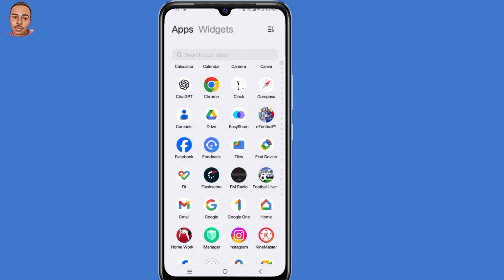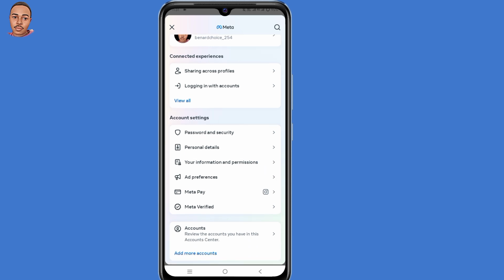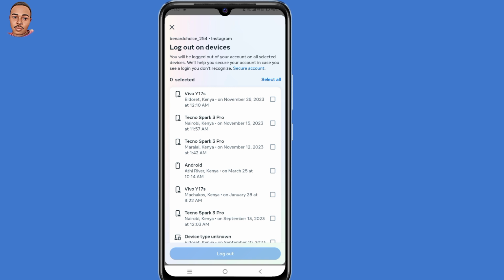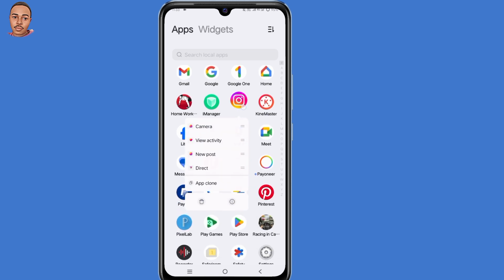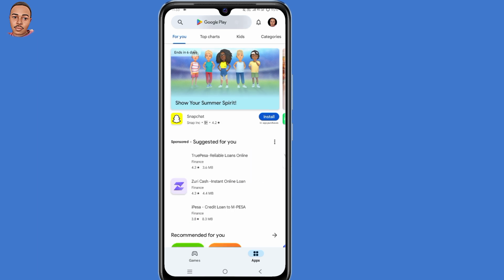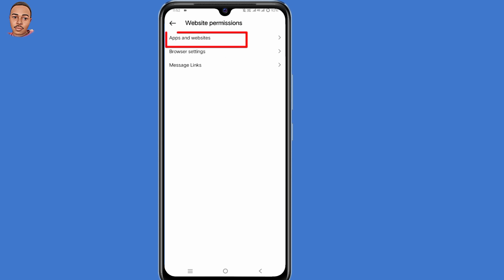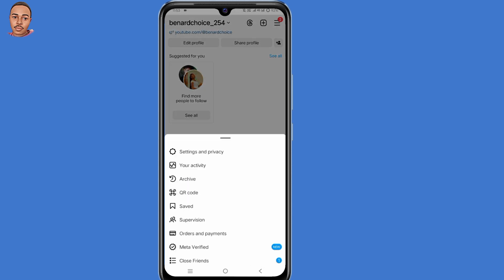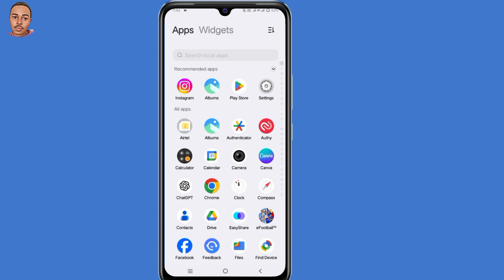How to Fix We've Detected Automated Behavior on your Account Instagram Problem 2024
Fix we suspect automated behavior on your account

I will show you how to fix we suspected automated behavior on your account or we've detected automated behavior on your account Instagram also searched we have detected automated behavior on your Instagram account or solving we suspected automated behavior on your account Instagram problem 2024..

Fix Instagram automated behavior
We've suspected automated behavior on IG
Instagram login problem fixed
We suspect automated behavior on your account
We suspect automated behavior on Instagram